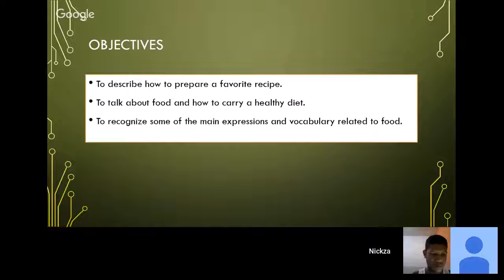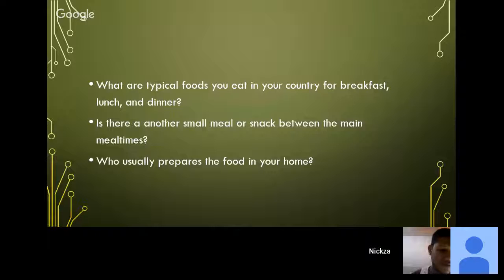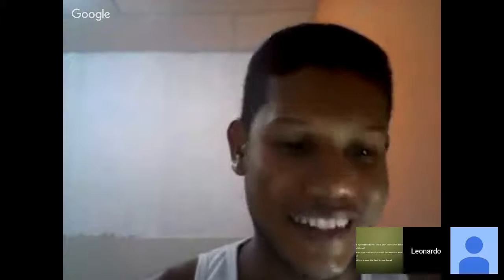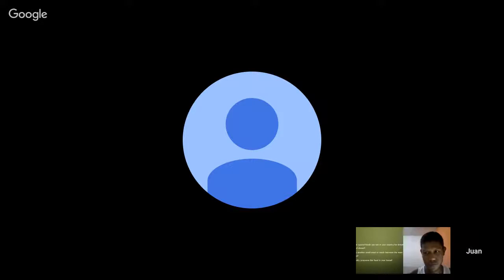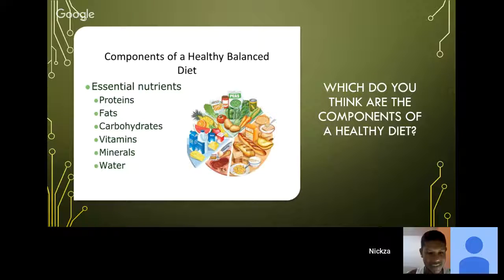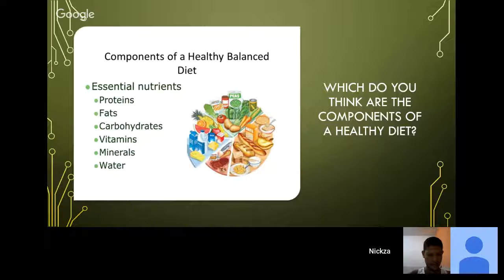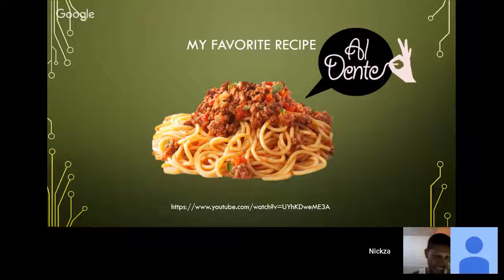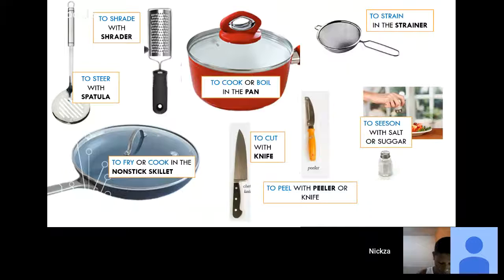LILE ONLINE LANGUAGE COMMUNITY SESSION 20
DINNER TIME